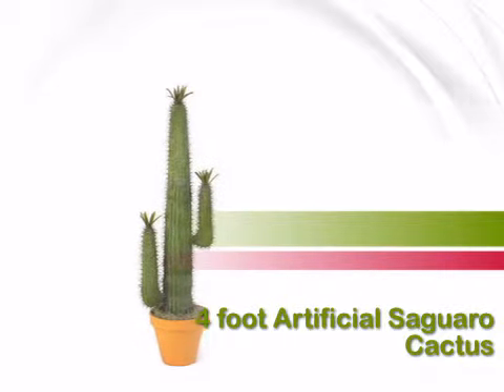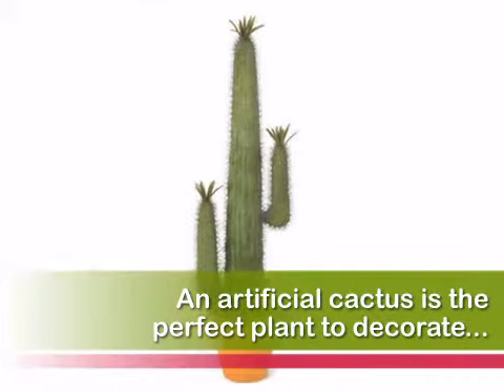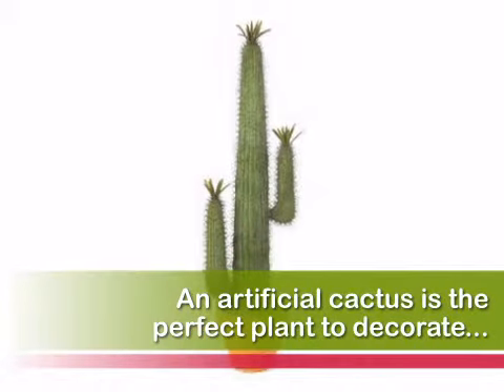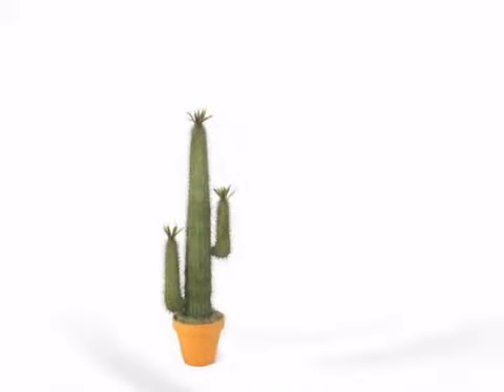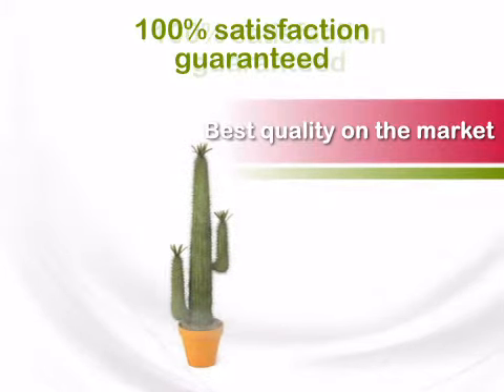4 foot Artificial Saguaro Cactus - artificialplantsandtrees.com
This 4 foot Artificial Saguaro Cactus is brought to you Artificial Plants and Trees, the leading provider of Silk Artificial Trees & Plants including Christmas, palm, bonsai & more.